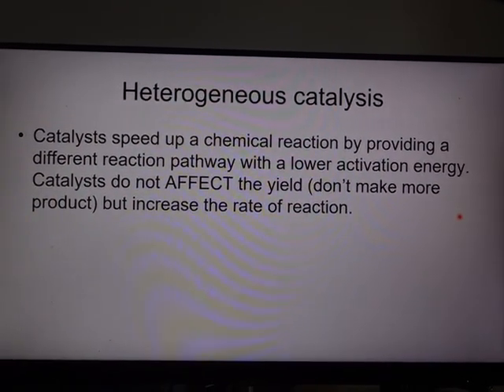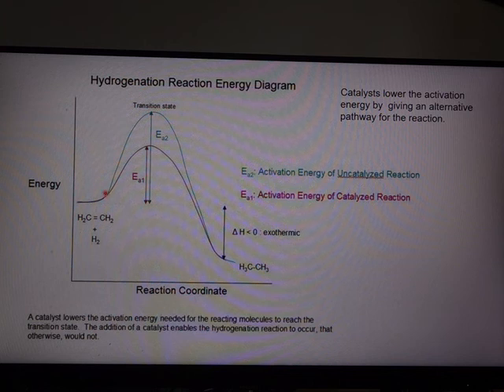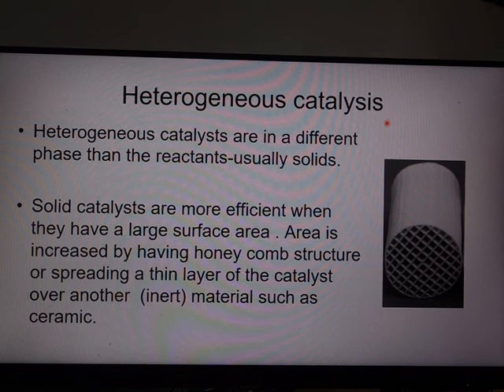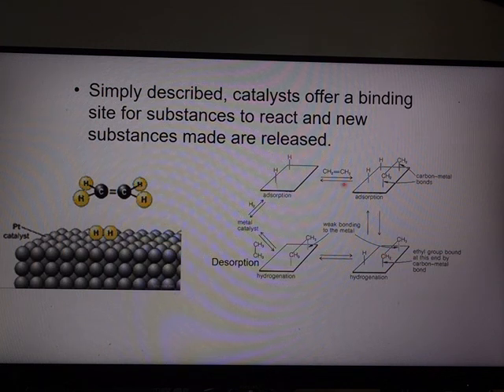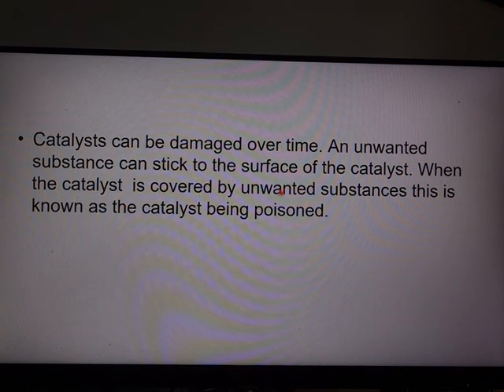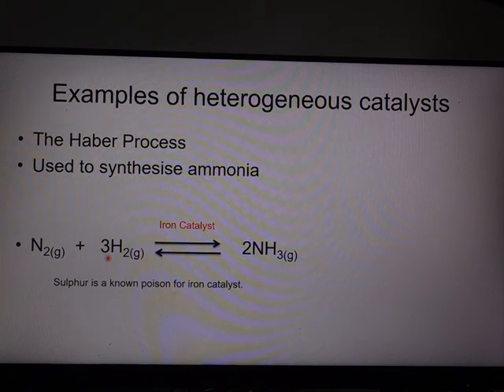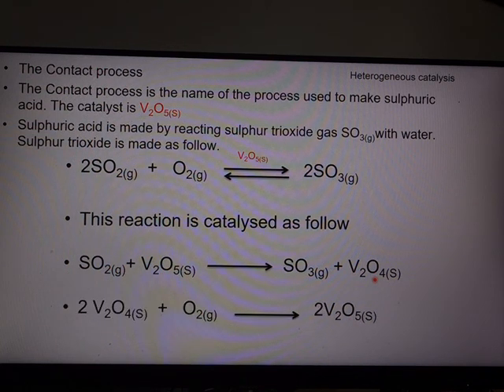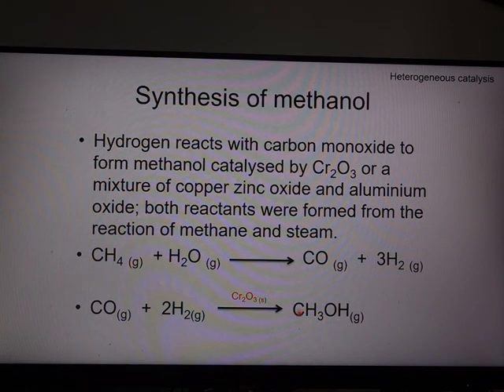heterogeneous catalysis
AQA Alevel chemistry syllabus, heterogeneous catalysis